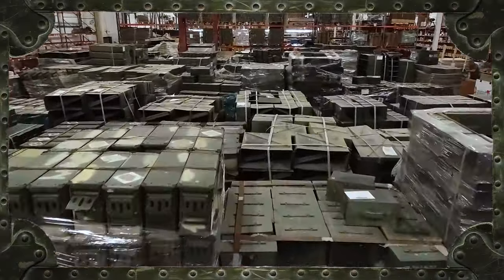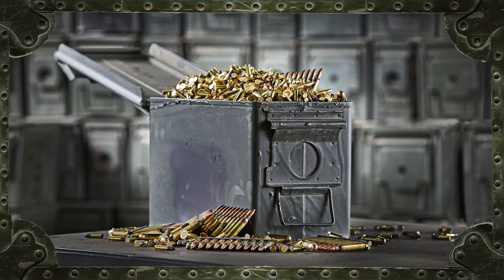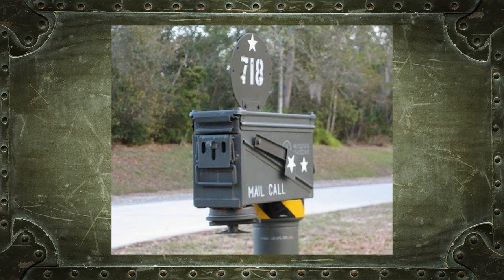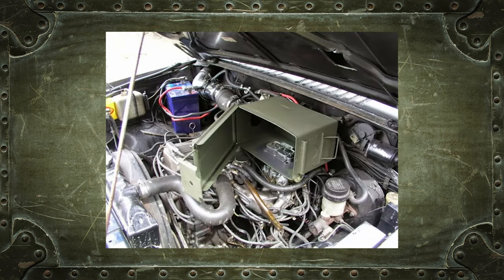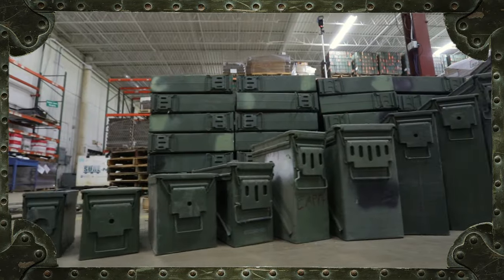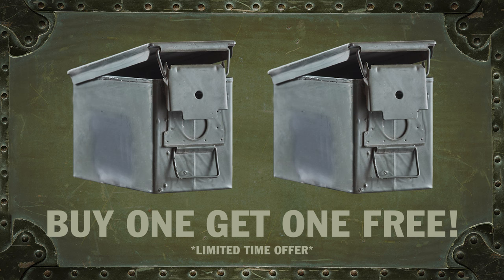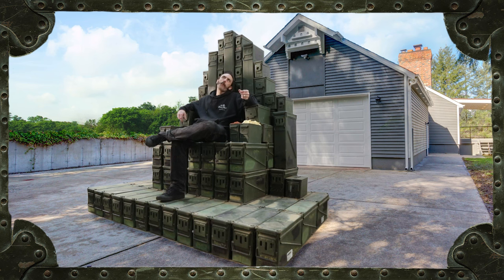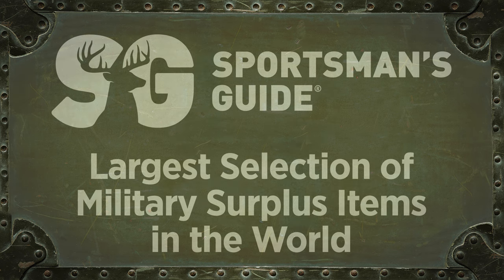Sportsman's Guide Ammo Can Sale!